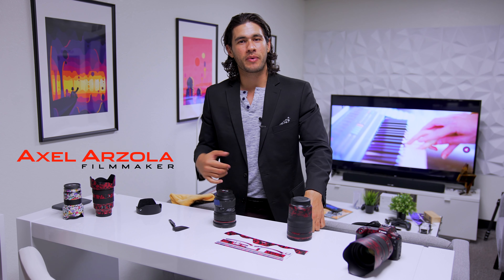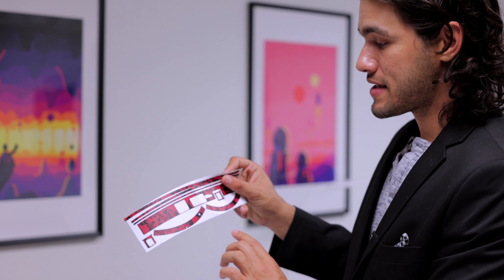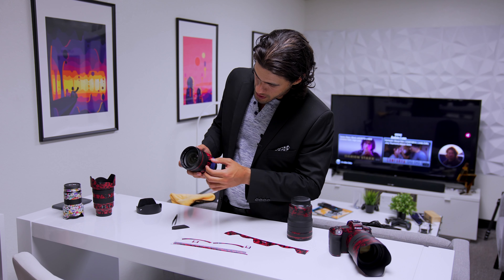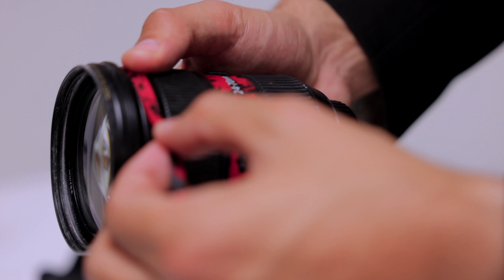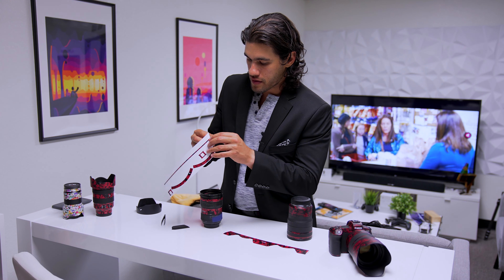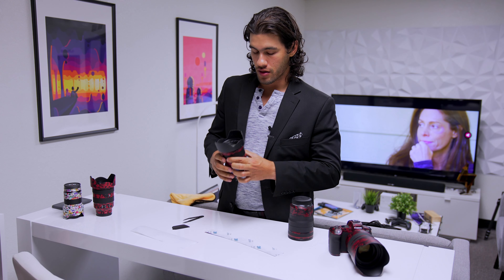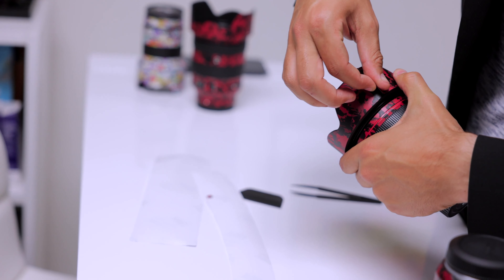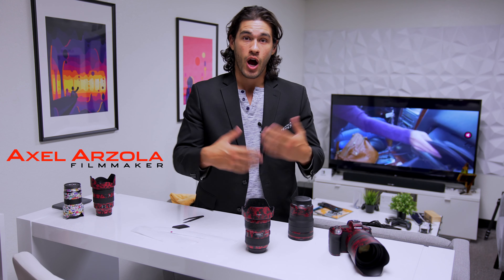Custom LENS Skin | Alphagvrd Mid Knight Red camera / lens wrap | LENS WRAP Tutorial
In this video I show you my custom lens skin from Alphagvrd. The design is called MID KNIGHT RED and I have been wanting to get it for a long time. In this lens wrap tutorial I will show you the whole process to customize your lens and also protect it from scratches and dust. I have taken this lens to many countries all over the world, and it is looking pretty beat up. The whole process took me about 10-15 minutes even while filming.

Cinema Camera - Black Magic URSA
Canon EOS R
Wide angle lens

Chapters
0:00 Intro
0:14 The packaging
1:00 Step One
2:23 Step Two
3:40 Step Three
4:41 Lens Hood
6:12 Outro

Life+Guard is a Taiwanese company that makes ‘skins’ or armor wraps that stick onto your camera and lenses. Their AlphaGVRD range started out for Sony Alpha cameras, but now also includes other camera brands like Canon, Nikon, and Fujifilm. The skins are made from premium 3M materials and are precisely cut according to the dimensions of your specific camera model or lens.

ABOUT ALPHAGVRD
We searched the world for a practical solution to protecting our gear.
When we didn't find it, we created it.

Who is ALPHAGVRD?

The U.S. headquarters for LIFEGUARD Design . Discover the most innovative vinyl skins in the industry. We’re accelerators and protectors of all the professional cameras and lenses you own.

Alpha Guard; stylized as ALPHAGVRD. verb: al·pha - gahrd /ˈalfə ɡärd//

"You need to alphagvrd that."

Yes, ALPHAGVRD offers free standard shipping for domestic U.S. orders of $75 or more.

What material is used to make the skin?

We use 3M's world class vinyl wraps to ensure protection against everyday use. There's no residue when removing the skin.

Are they easy to apply?

Absolutely! The lens skins are the easiest as they are unison on all around. The camera will take roughly 30mins or more depending on your dexterity. See our instruction videos if you have any questions.

Do I need a heat gun or hair dryer?

Since our skins are cut exact fitment they lay on the designated areas perfectly so no need for that. You'll only need a heat gun or hair dryer for the grip section of the camera where it'll require a little heat to warp around the contours.

What if I need to take the skin off?

Simple. Just peel it off see that your camera still looks brand new, maybe cleaner from the adhesive removing all the particulates. Because we use 3M's automotive grade vinyls, there's zero residue when removing. Helpful tip, warm up the skin before peeling.

What kind of protection does the skin offer?

Our skins will offer protection from daily usage such as tossing it in a bag full of equipment. The skin are rated to protect against light scratches and scuffs. While the skin does offer a layer of protection, it won't protect against heavy damages such as drops.

What makes your skins the best in the industry?

Unmatched precision. Uncompromised quality. Our skins are the absolute best in the market. Months of development are invested into measurement, cutting, and application until it fits your camera and lens perfectly. Every skin in its series is over-engineered and precisely cut for a perfect fit every time.